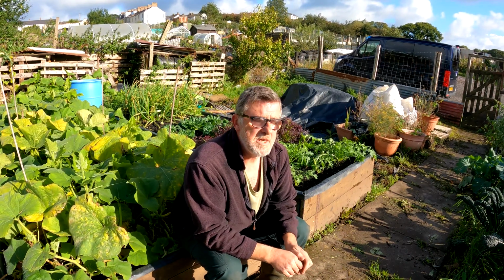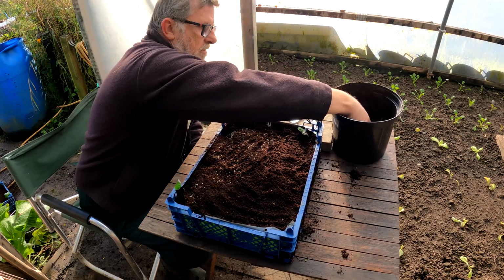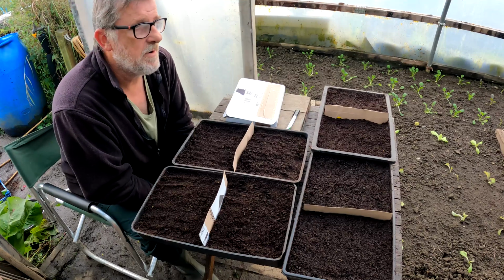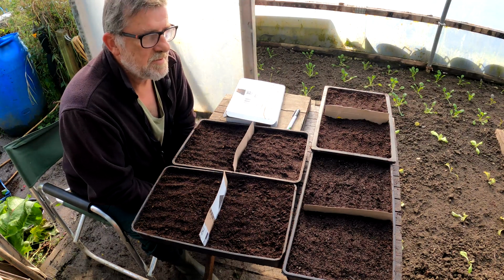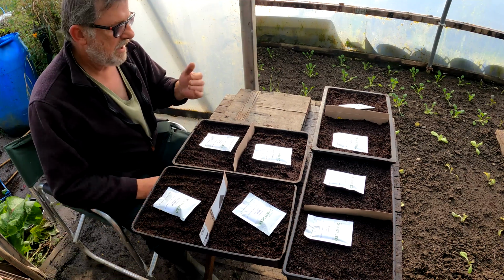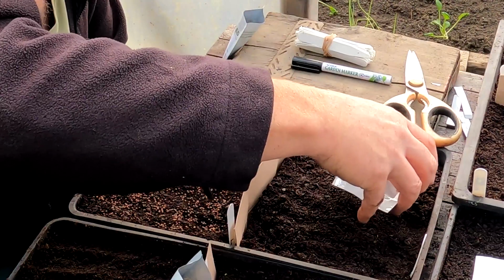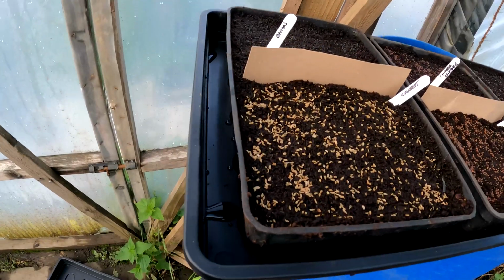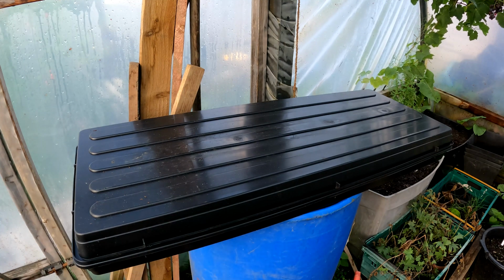Microgreens | Baby Salad Leaves | Growseed | Green Side Up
I have always tried to extend the growing season and to be able to grow fresh produce right through the colder months is the aim of many gardeners, and each will try different methods to achieve this depending on local weather conditions. Local weather for me is tough through winter, but I keep on trying, with some sucess.

If you are enjoying my content, you can help me by buying me a packet of seeds.

Pruning Saw
Heavy Duty 2 in 1 Heavy duty Ratchet Loppers
6m x 3m Polytunnel Very Strong
6m x 3m Polytunnel Strong